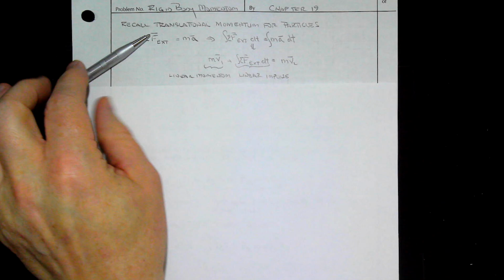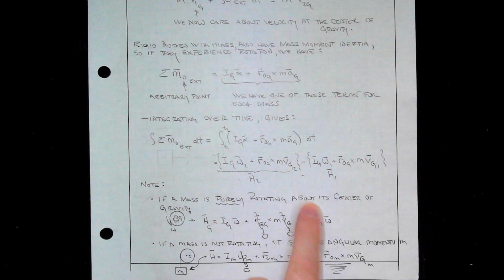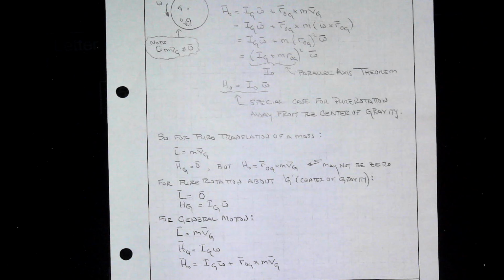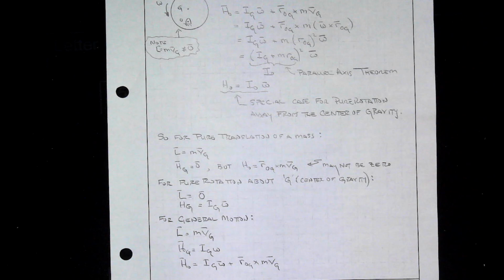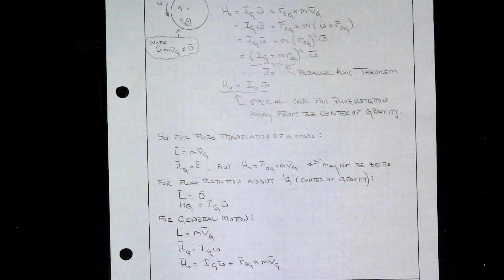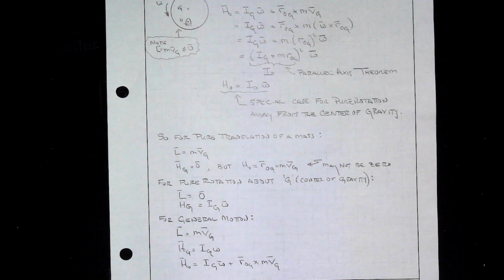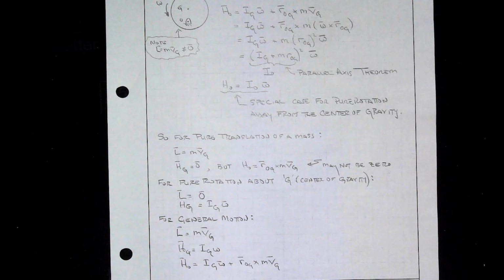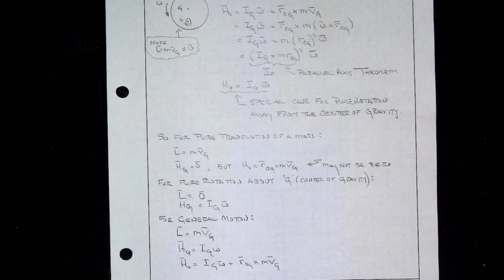Rigid Body Dynamics Chapter 6, Lecture 1